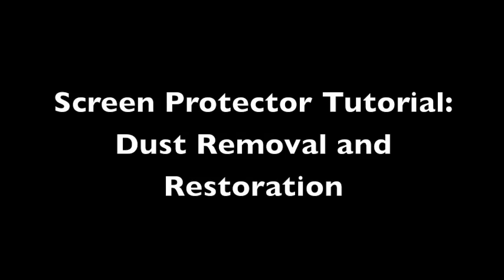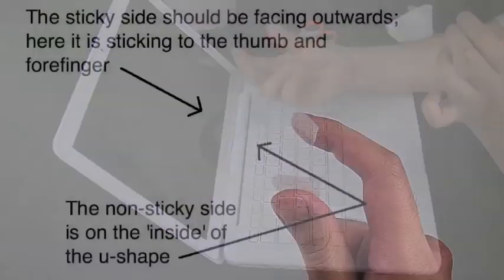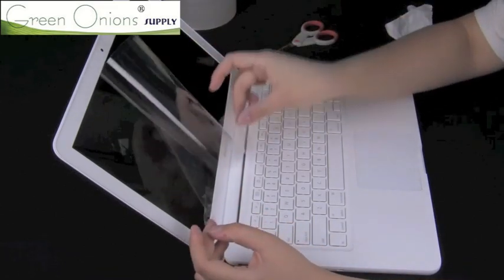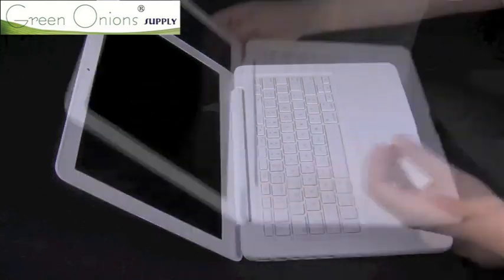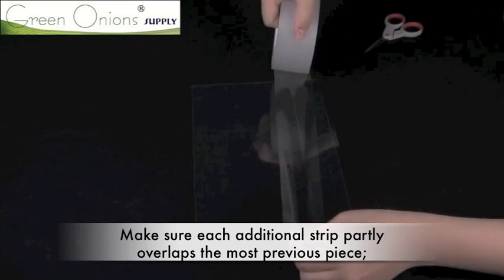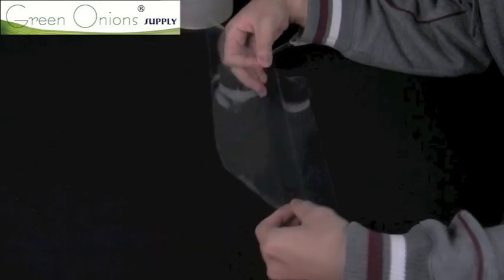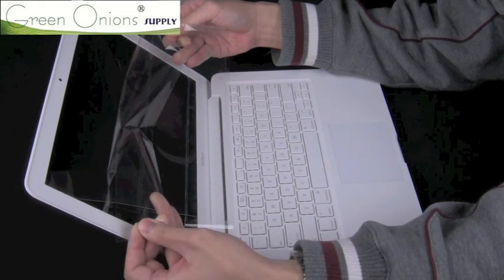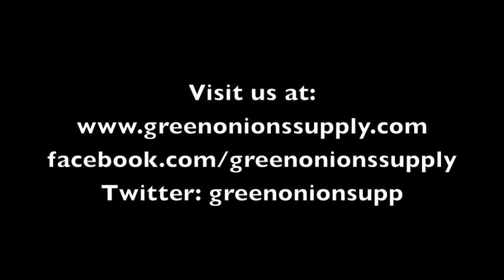【Green Onions Supply】 Screen Protector Dust Removal and Restoration Tutorial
This is an official instructional video for removing dust from Screen Protectors from Green Onions Supply. Please watch in HD for the best readability.

As mentioned in the video, the methods depicted may damage your screen protector if you are not careful. Green Onions Supply disclaims liability for any property damage caused by use or misuse of these instructions.

We recommend watching once to get an overall idea of the steps required, then re-watch while installing, pausing between steps for more guided instructions.

2 methods are depicted: one showing how to remove dust from an installed Screen Protector, and the other showing how to safely store and/or reinstall a very dirty screen protector.

The protector used in the video is a glossy screen protector for 13.3 inch screens, but the directions are applicable to most of our LCD and Laptop Screen Protectors, including those for the MacBook, MacBook Pro, and other sizes.

For more information on our products, please visit our

MacBook and MacBook Pro are registered trademarks of Apple, Inc.